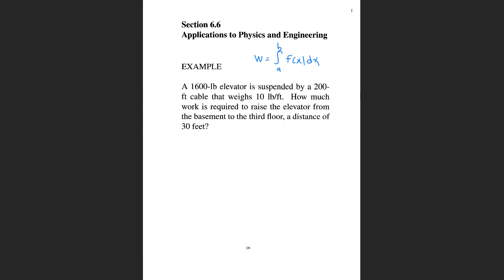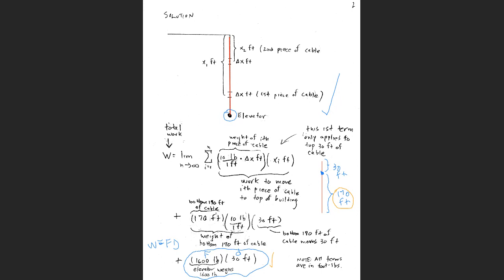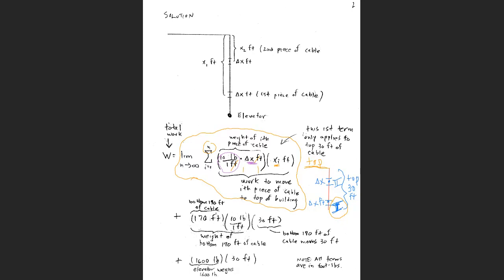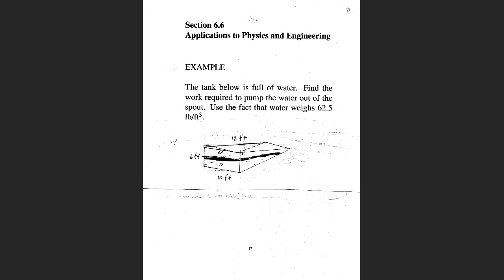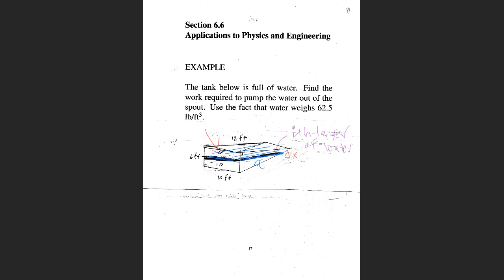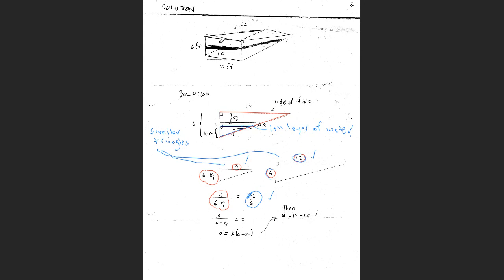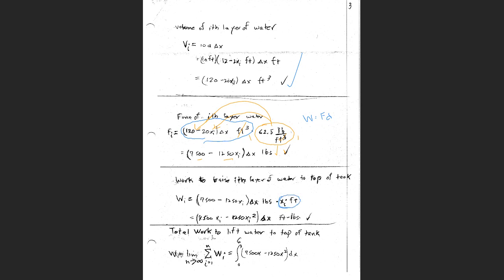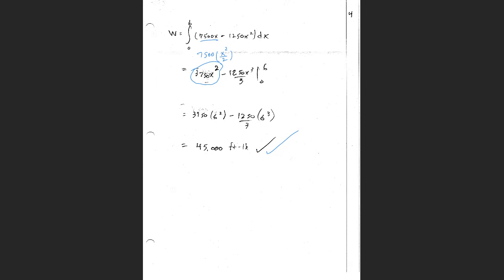MATH 182 CRN 22025 Section 6 6 Examples'' Fall 2021